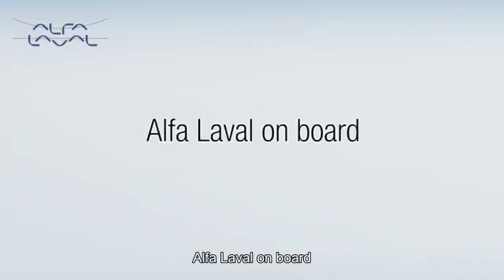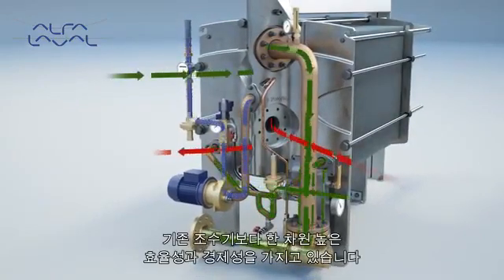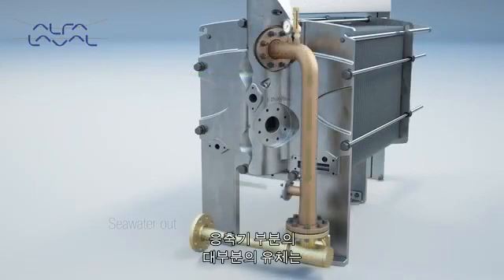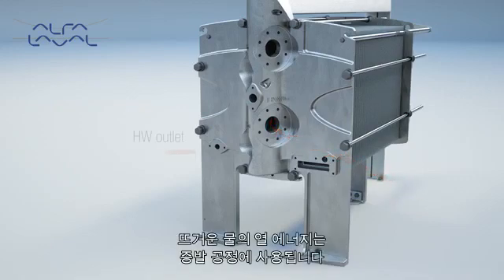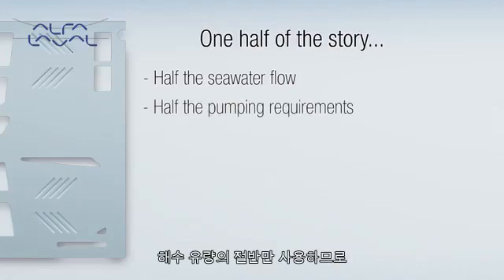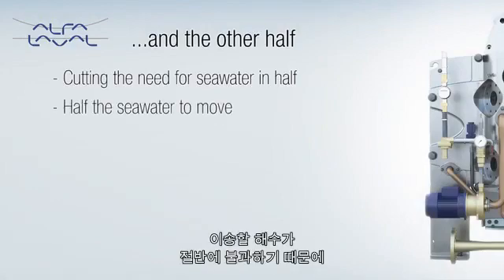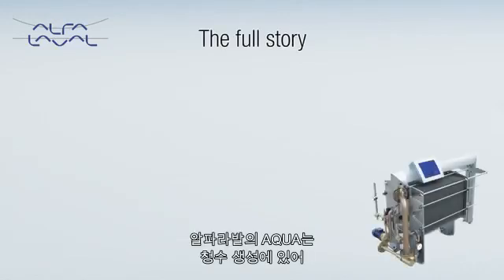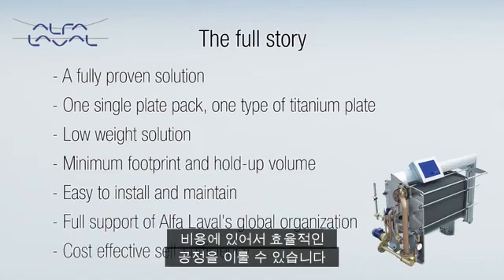알파라발 조수기, AQUA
한 차원 높은 기술을 선보이는 알파라발 AQUA 조수기를 소개합니다. 타 조수기 대비 해수 유량 사용량이 절반정도 수준이므로 청수 생성 비용을 절감할 수 있습니다.